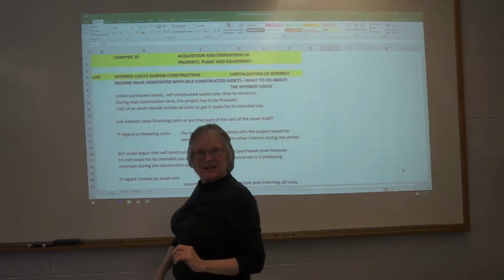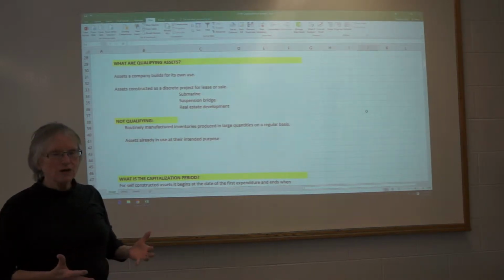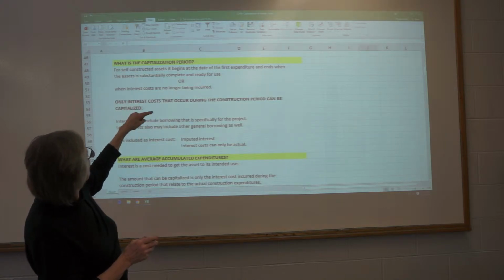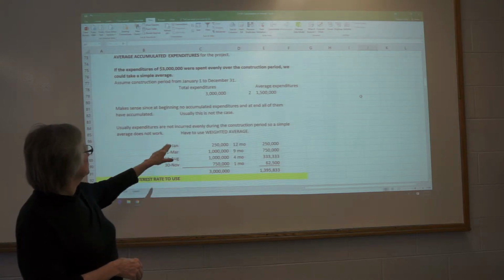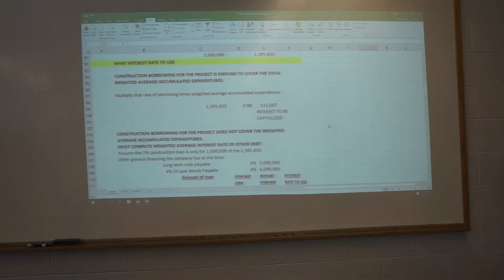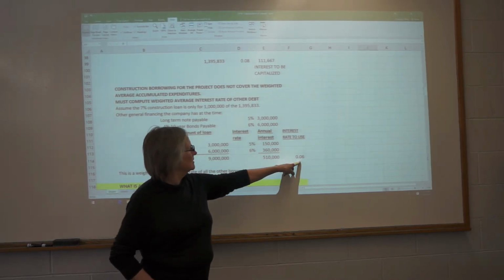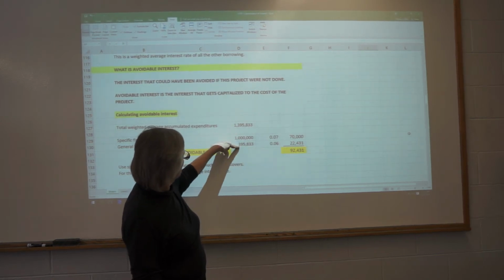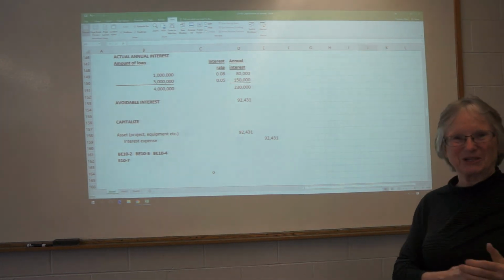CH10 cap int